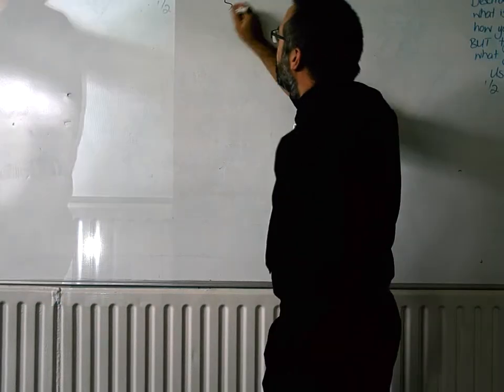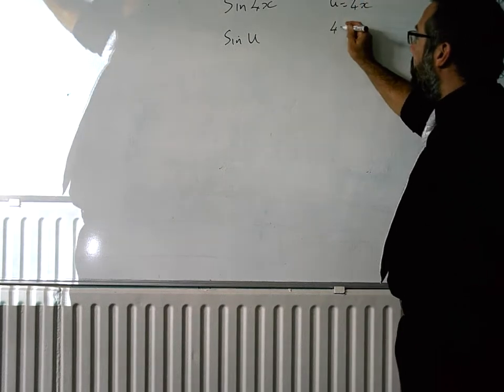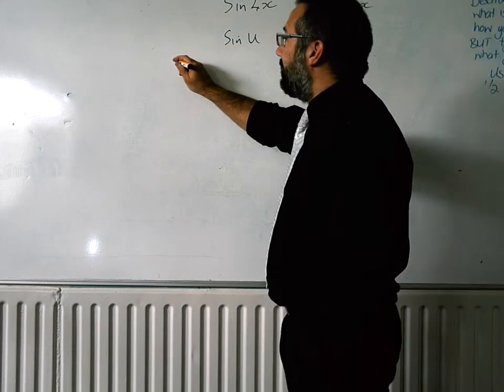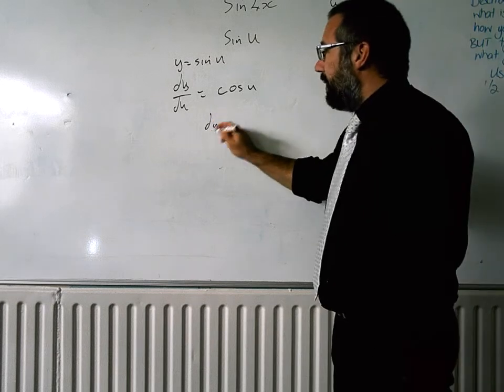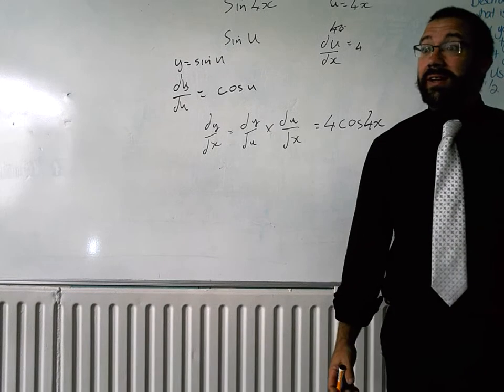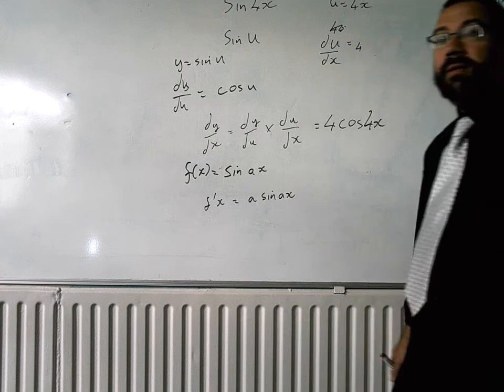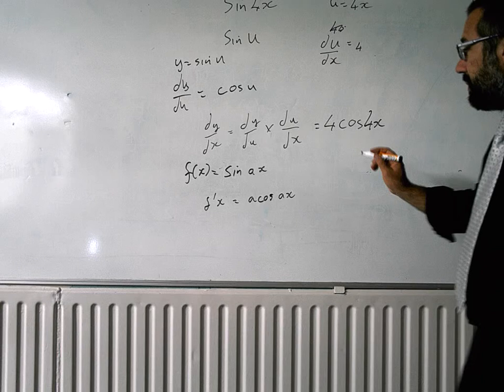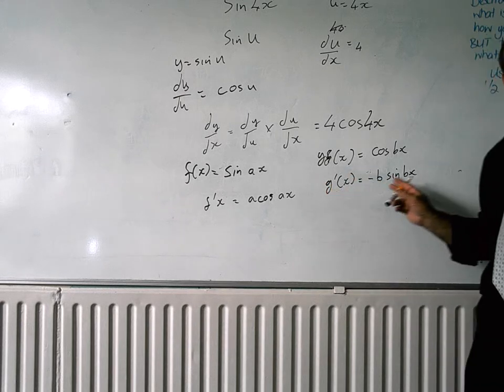chain rule trig